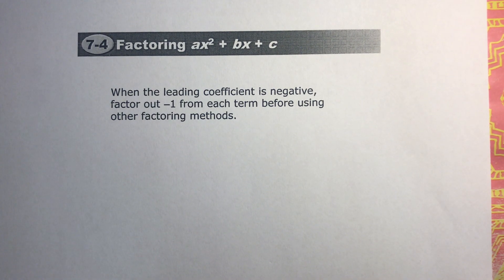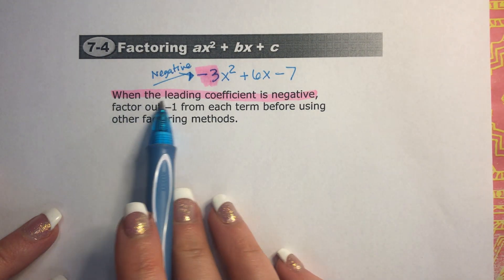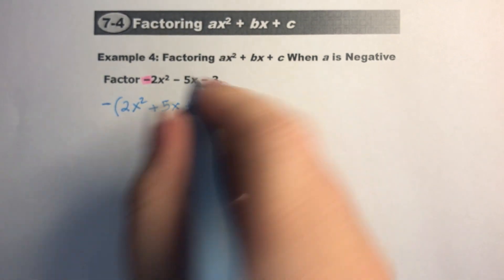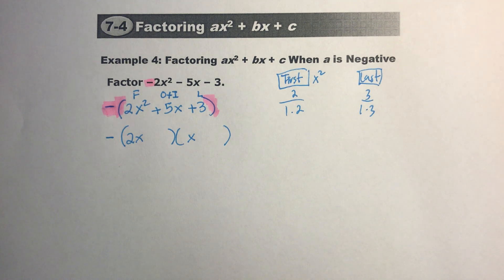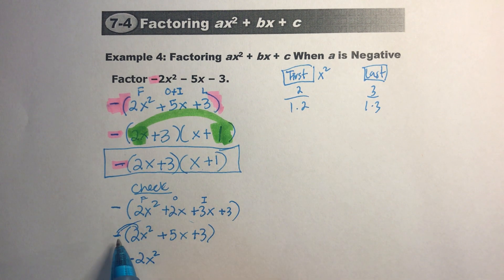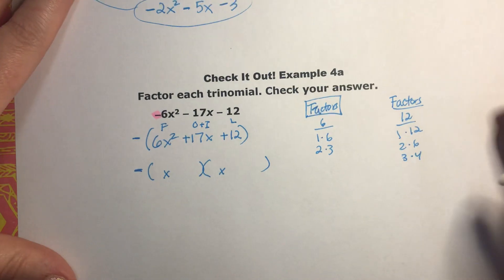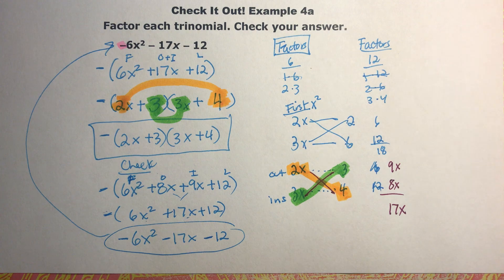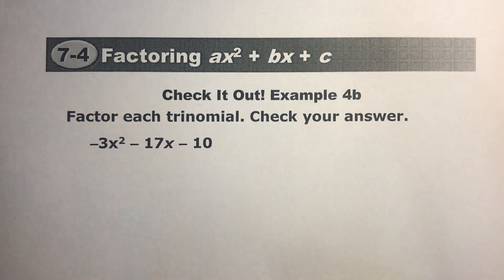Chapter 7.4 Factoring Trinomials when a is Negative Ex. 4